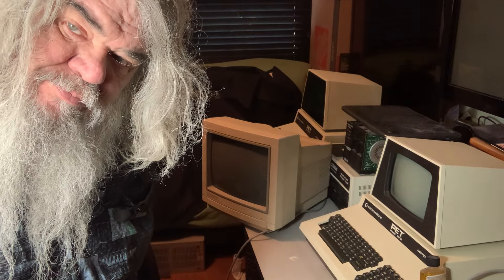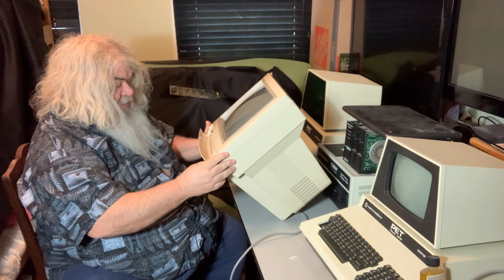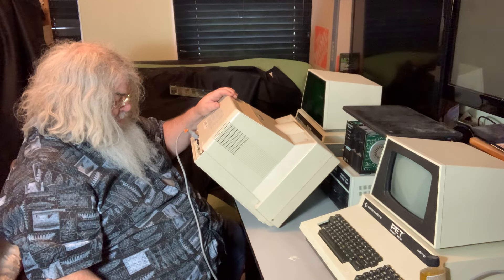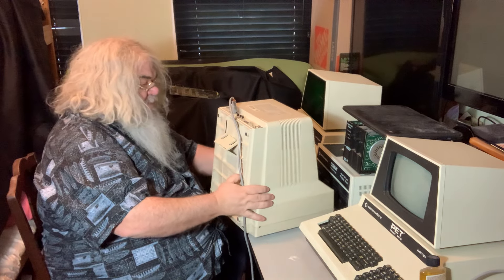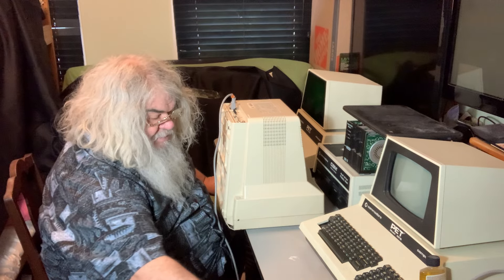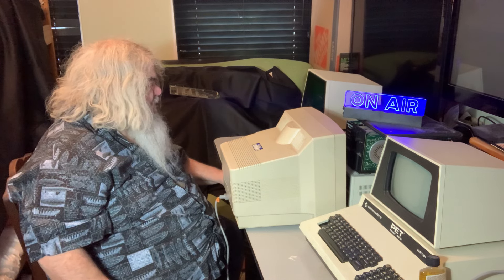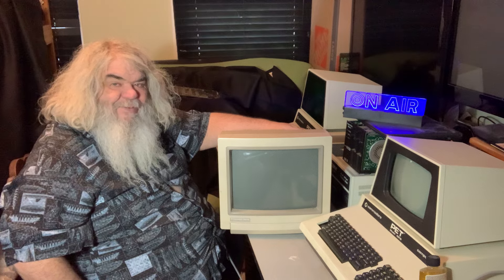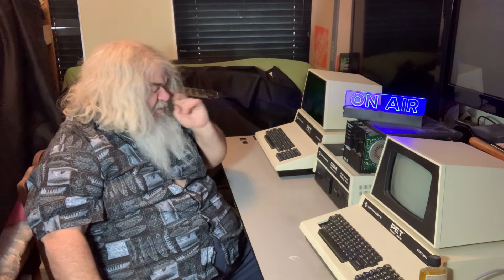Commodore - 2 1084S Amiga Monitors - Basement Finds - C64 C128 Vic-20 C16 Plus/4 - Episode 2161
I have been back to the basement...and indeed, I did find two Amiga 1084S monitors down there that had been used in a school setting...They are not the earliest, and they are not the square ones that tend to have issues, so we shall see what is what!